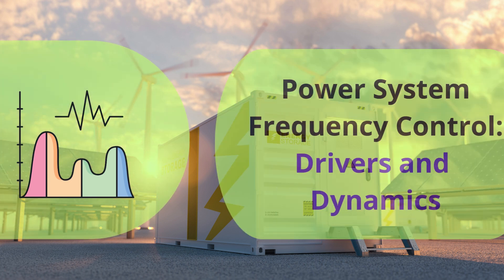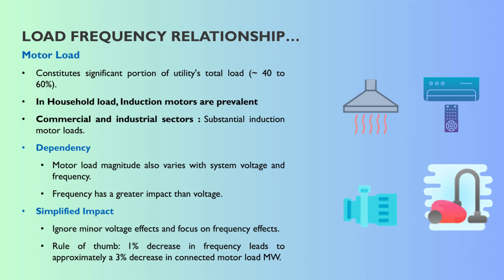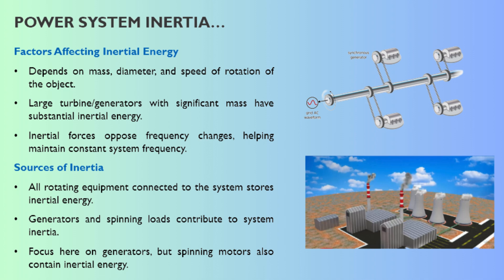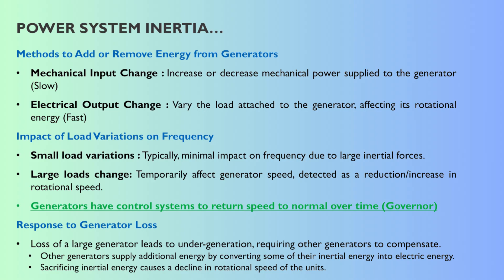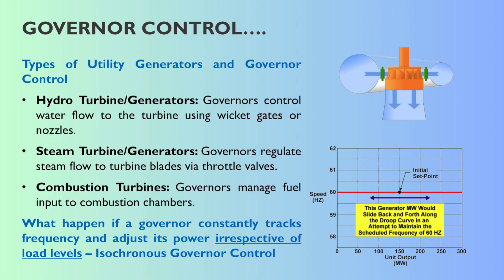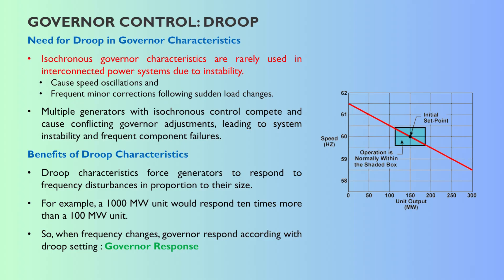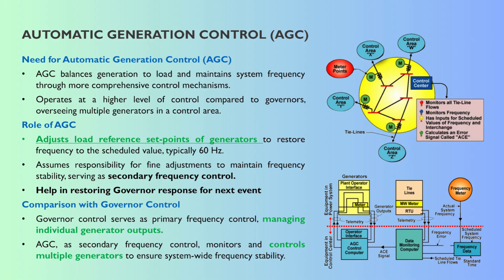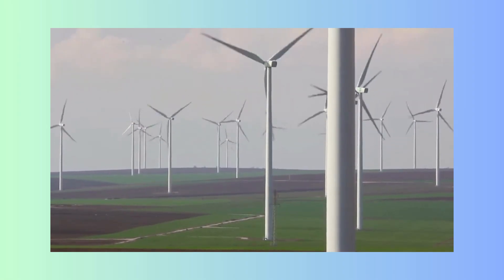⚡🎛️ Power System Frequency Control | Load, Inertia & AGC Explained 📊🔌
🔋⚡ Power System Frequency – The Pulse of Electricity!
In this video, we break down the characteristics & control influencing frequency in power systems 🌍. From load-frequency relationship to inertia, governor action, and Automatic Generation Control (AGC), see how frequency keeps the grid alive and stable.

📊 What You’ll Learn:
🔹 What is power system frequency?
🔹 Impact of load on frequency 🔄
🔹 Role of system inertia ⚙️
🔹 Governor control & droop 🎛️
🔹 Why Automatic Generation Control (AGC) is essential 📡

✨ A must-watch for students, engineers, and grid enthusiasts who want to understand the heartbeat of the power system!